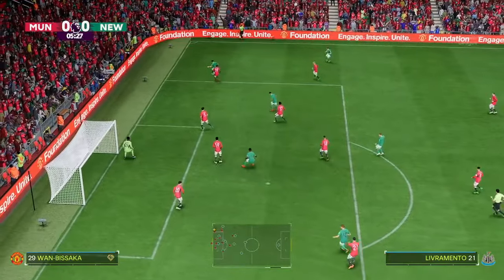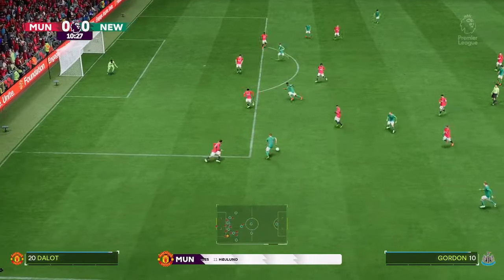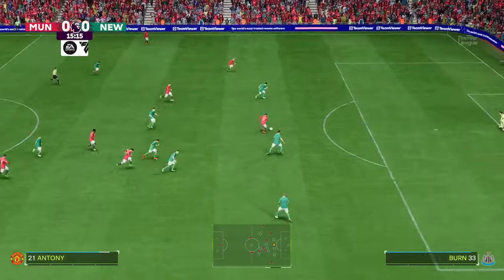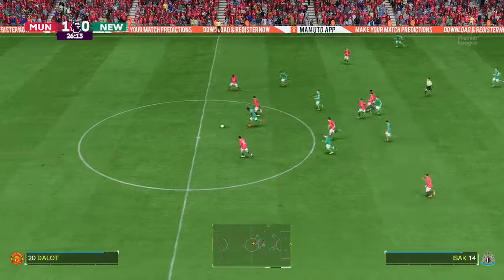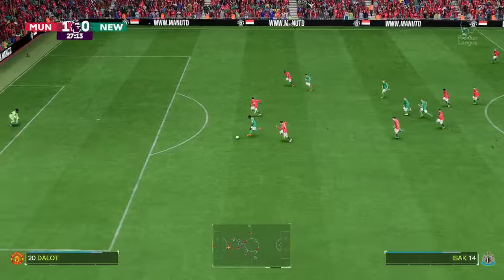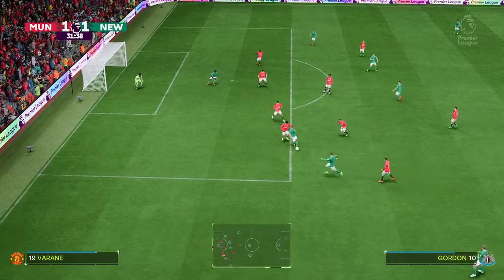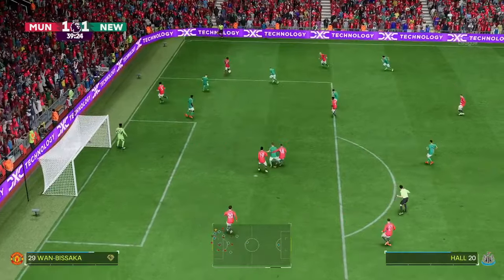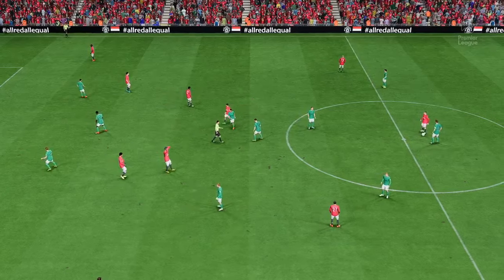FC 24 | Manchester United vs Newcastle United | Premier League - 2023/2024